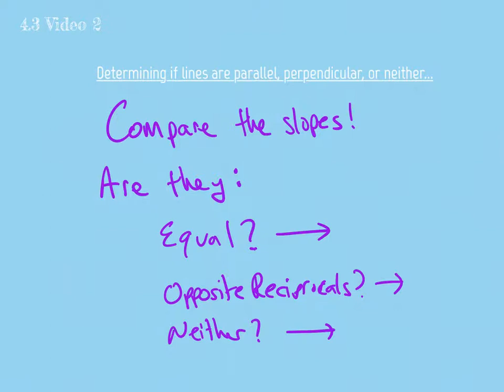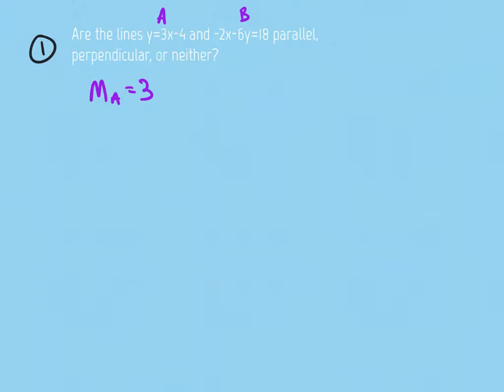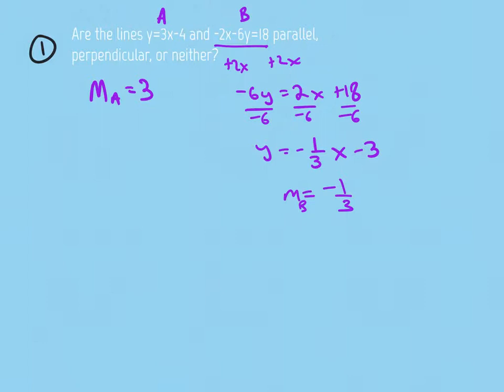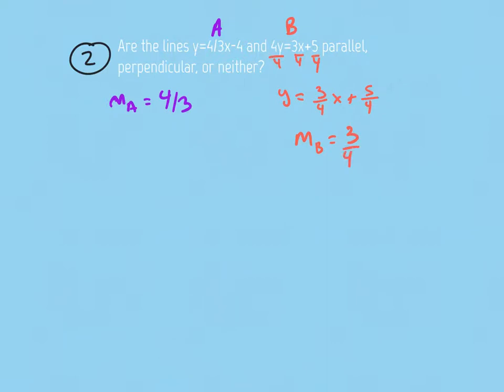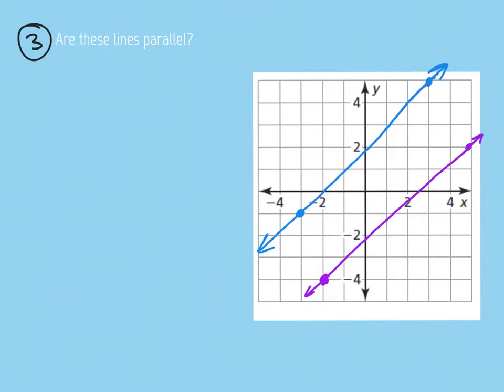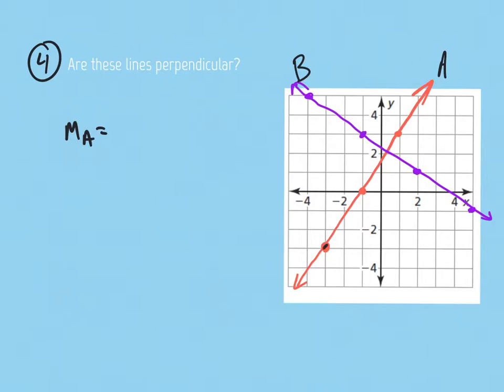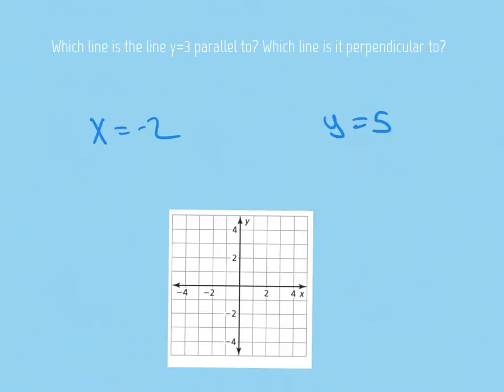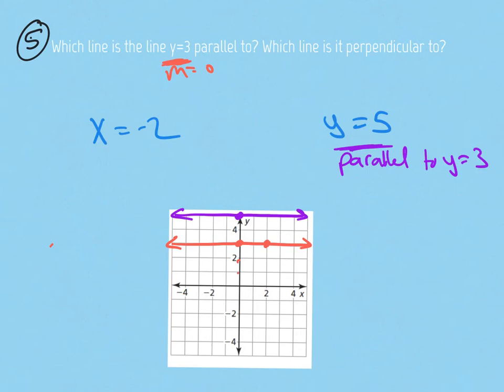4.3 Video 2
Determining if lines are parallel, perpendicular, or neither.